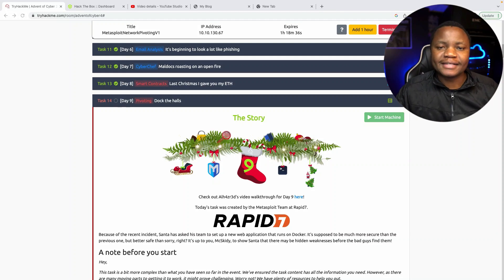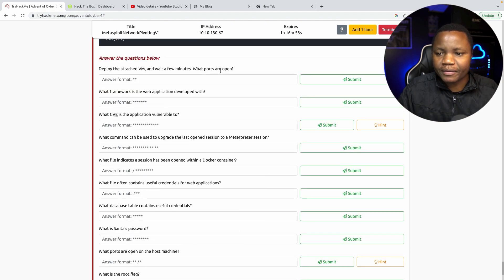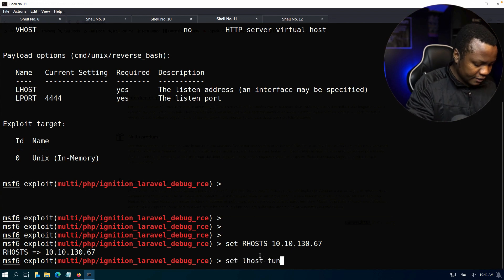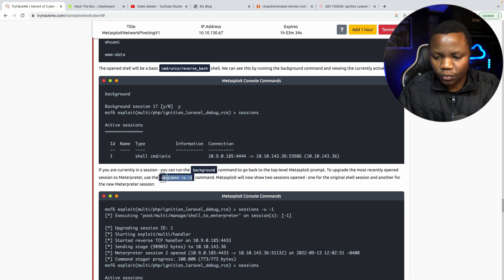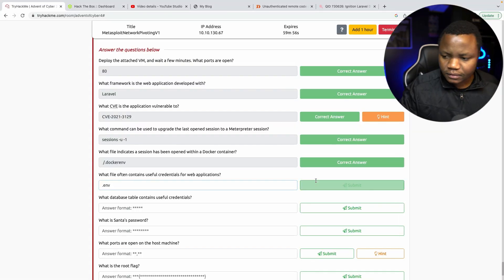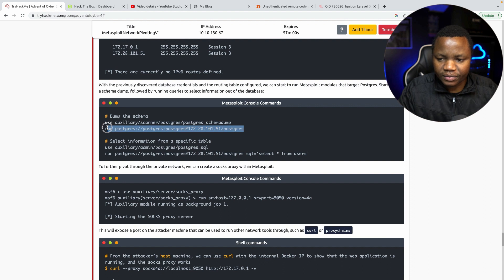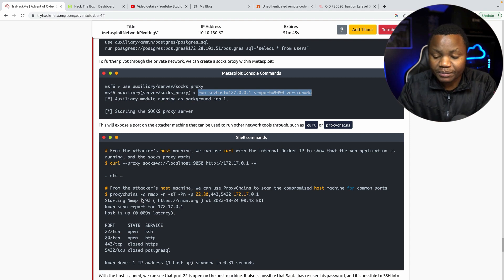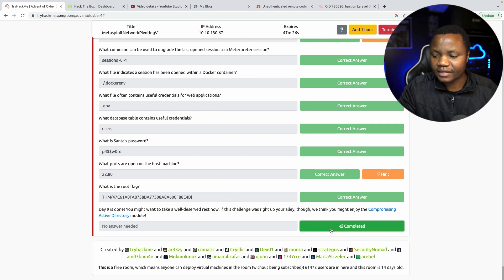Tryhackme Advent of Cyber 2022 CTF Challenge Solutions | Day 9 pivoting with metasploit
Get started with Cyber Security in 24 days! Learn the basics and complete a new, beginner-friendly security exercise every day leading up to Christmas. It’s an advent calendar but with security challenges instead of chocolate!

Day 9 - Pivoting with metasploit